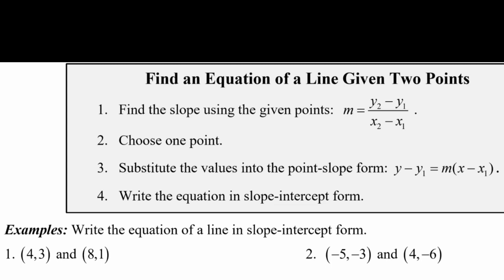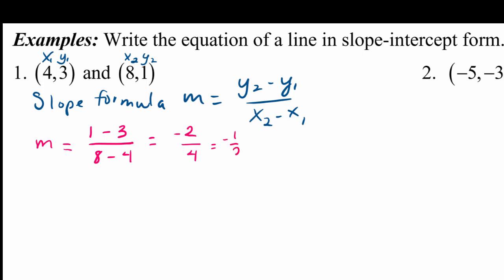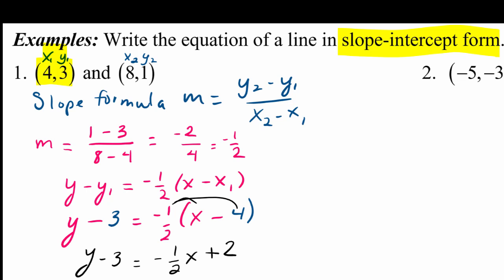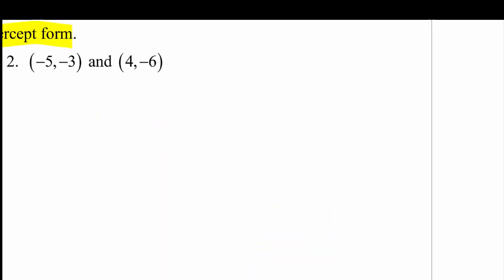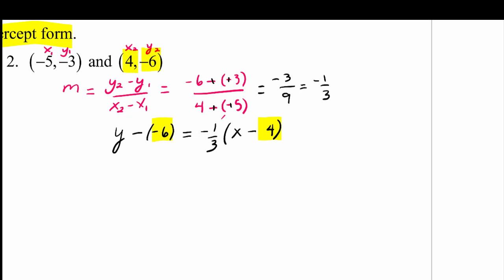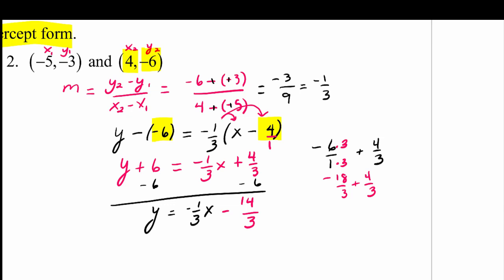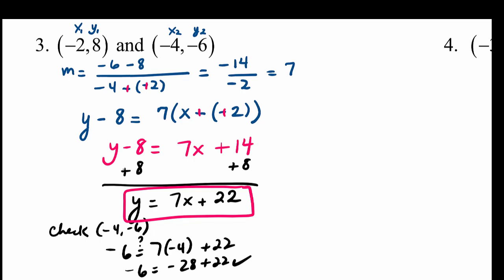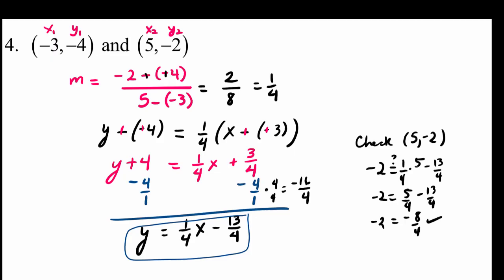Find the equation of a line given two points